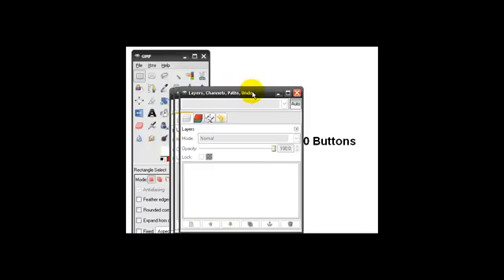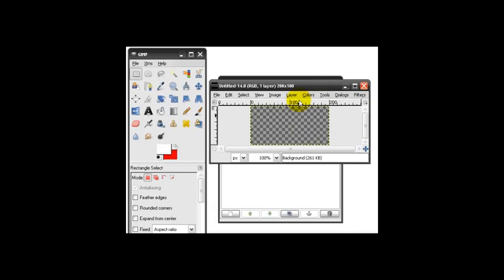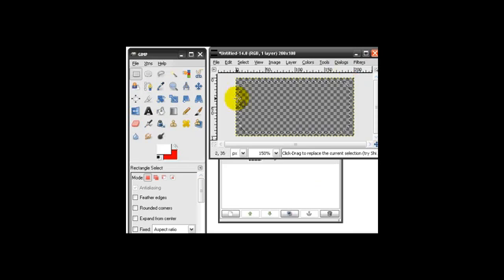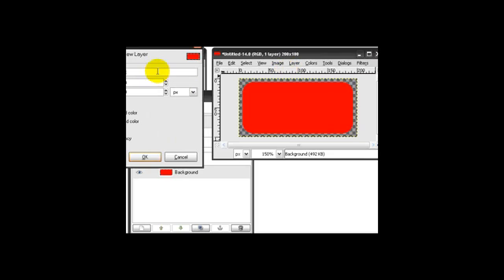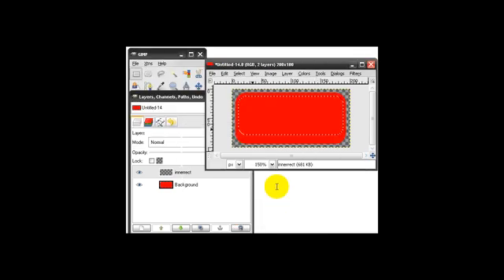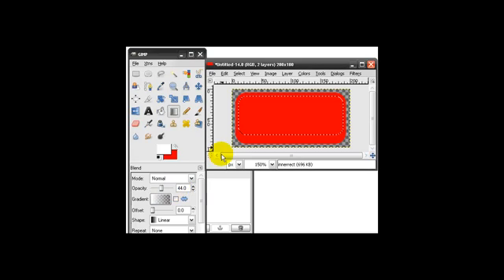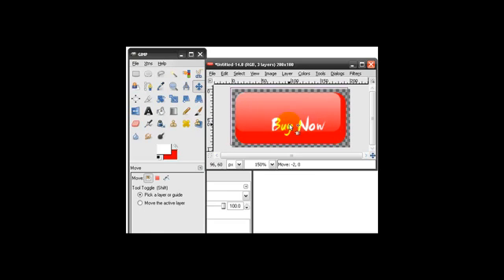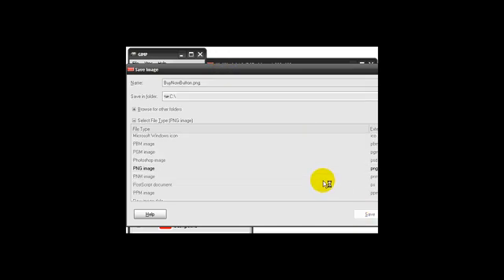Gimp tutorial beginner - Making Web 2 0 Buttons